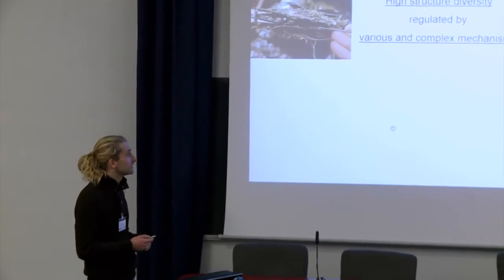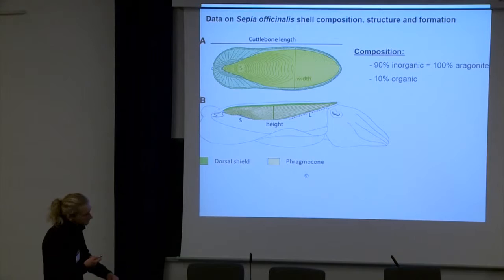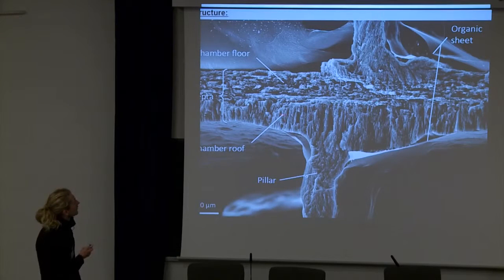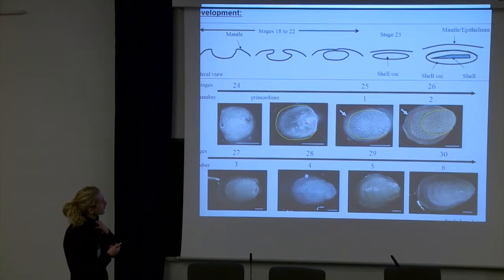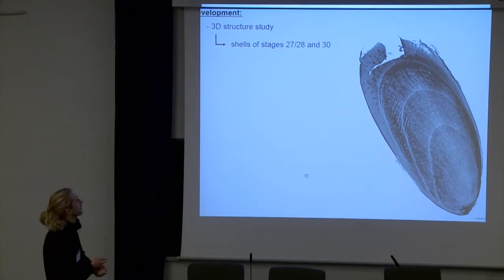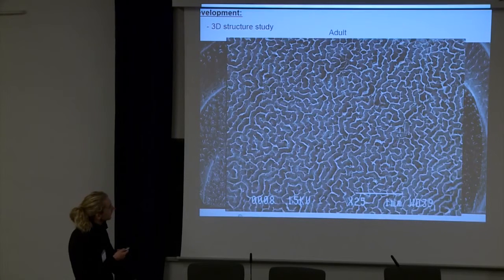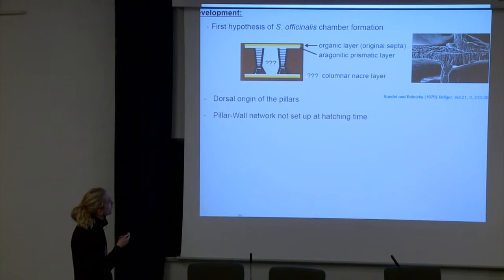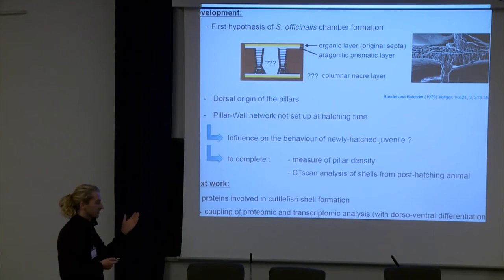Shell constructing during embryonic life of Sepia officinalis - Biomineralization2014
Shell constructing during embryonic life of Sepia officinalis
Par Charles LE PABLIC du Biologie des ORganismes et Écosystèmes Aquatiques, MnHn